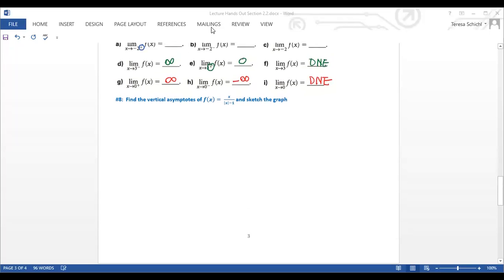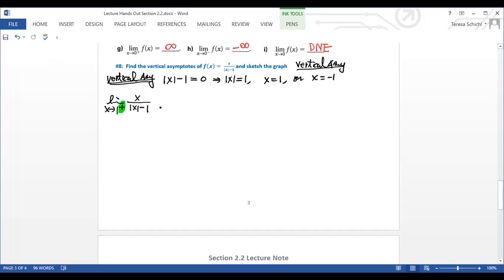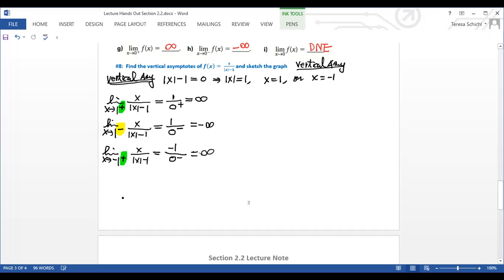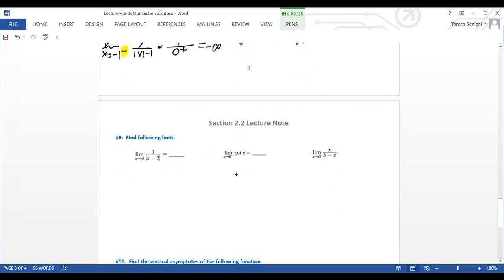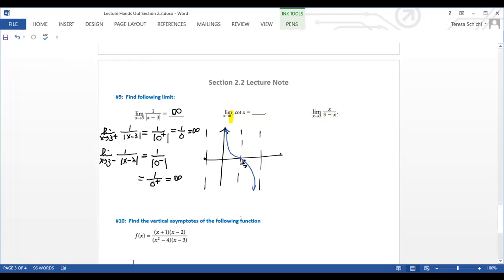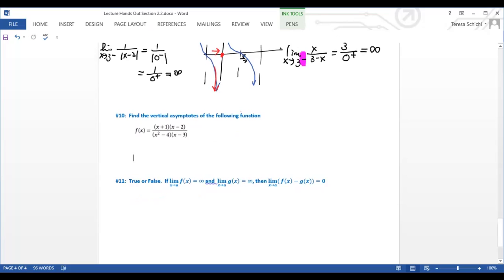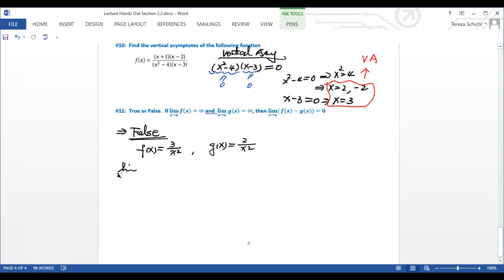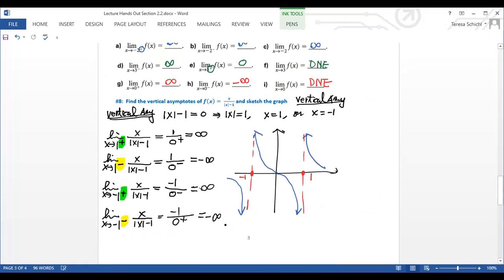Lecture #2 - Part II (Section 2.2): The Limit of a Function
Calculus I Lecture Series: Unit #1: Limits and Derivatives, Lecture #2: The Limit of a Function. This lecture covers left-hand approach limit, right-hand approach limit, criteria for a limit exists when x approaches to a. This lecture also covers infinite limit and vertical asymptotes.